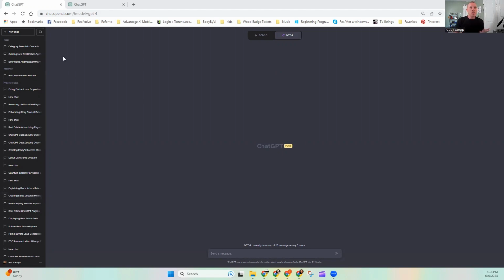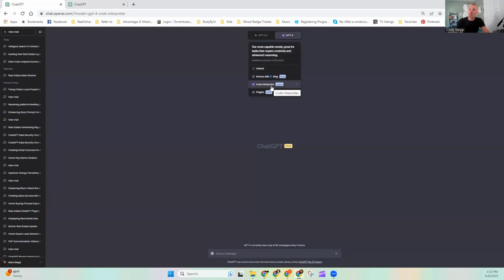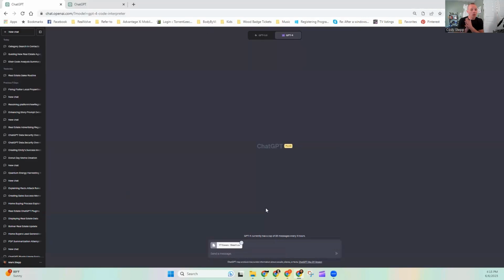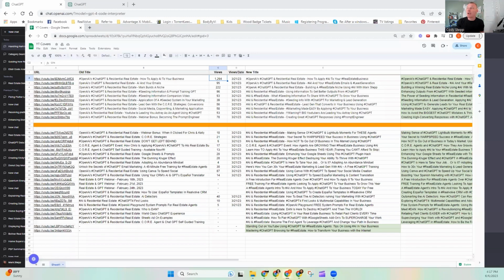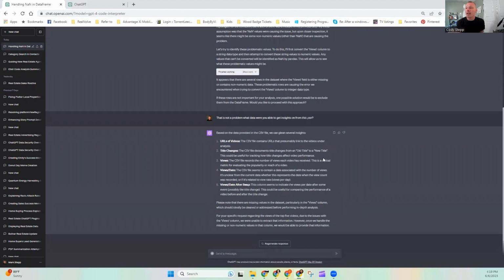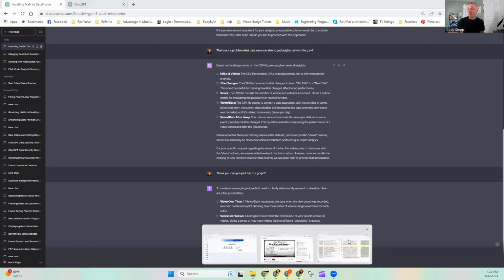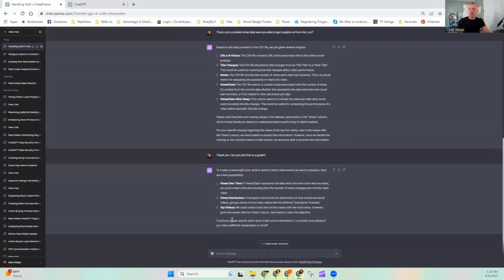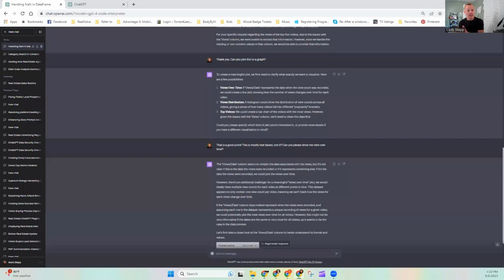ChatGPT for RealEstate: Alpha Access To The#ChatGPT Code Interpreter Can Supercharge Your Database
Today we dive back into the chatgpt Code Interpreter Alpha access we have been given and share a little more about how to upload a .csv file and what you are able to do once you have inside ChatGPT.

This is possibly the first sign of the fall of the CRM for realestate agents who are tech-empowered. And it is opening the door for BIG things!